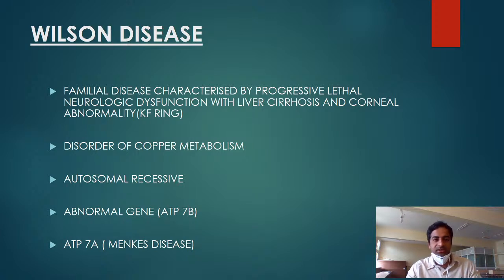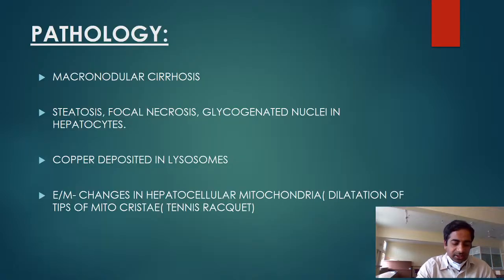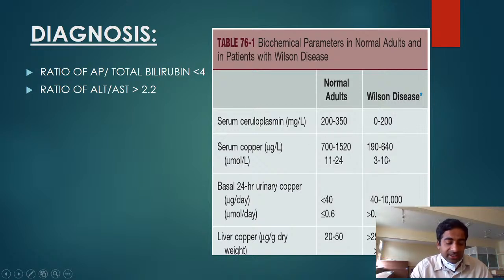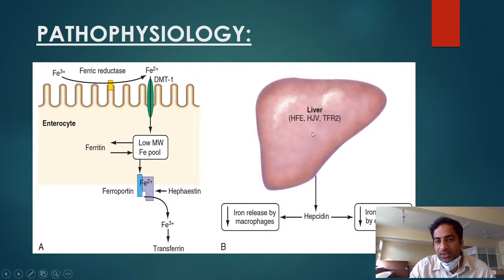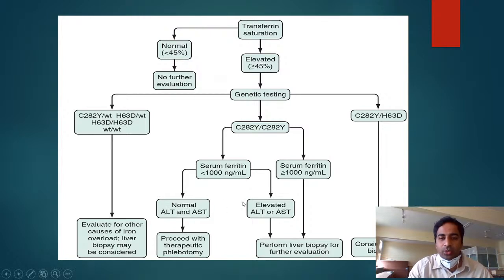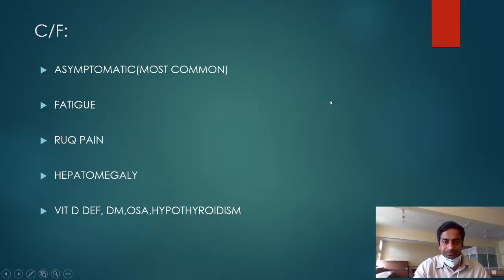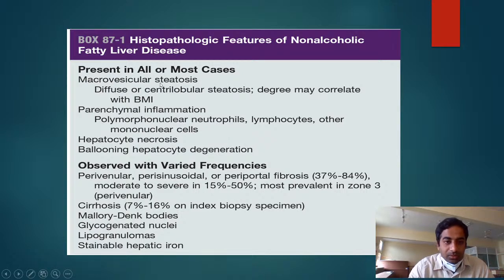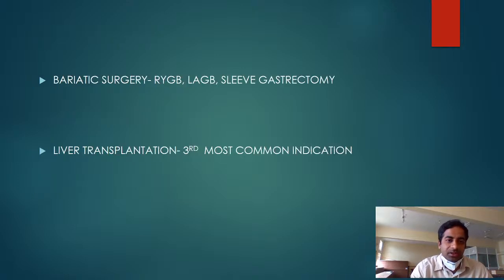Fourth Year Live Stream